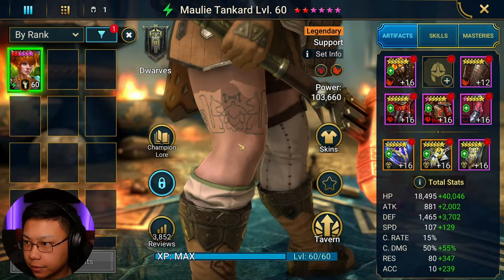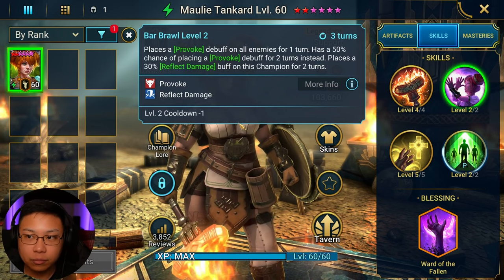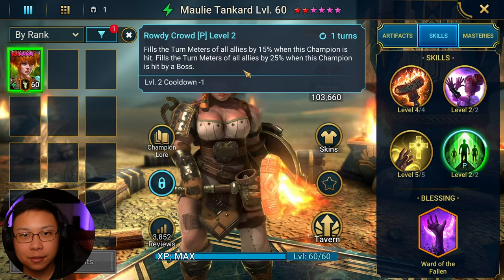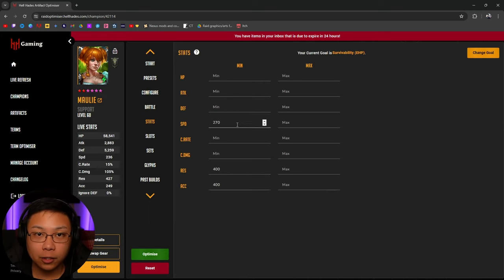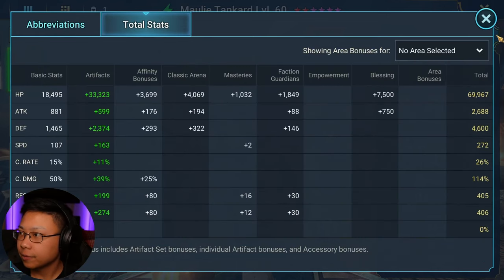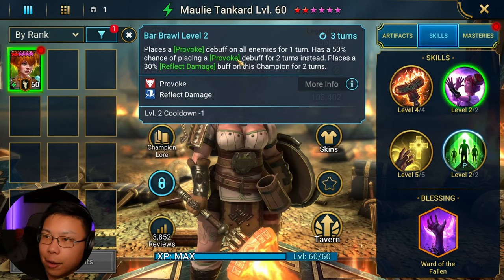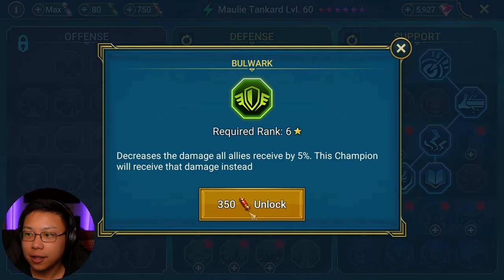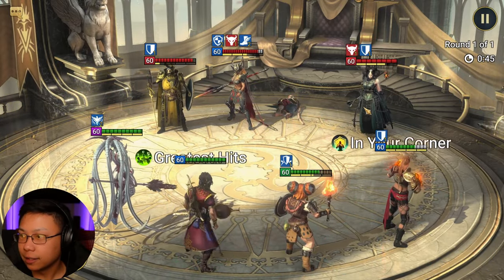How STRONG is Maulie Tankard? | HYDRA HATES HER! | Raid: Shadow Legends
Thick thighs save lives. Mommy Tankard is still strong, maybe not so much as before, but still. And she is STILL AMAZING FOR HYDRA! This champion guide/showcase is more so gear towards Hydra.

TIMECODES
0:00 Maulie Maulie Maulie Tankard
0:43 Skills
2:22 Maulie lost some of that sauce in part to Tormin the Cold
2:55 Blessing
3:21 Rebuilding in the Hell Hades Optimizer
4:09 Best set for Maulie?
4:44 Gear and Stats
5:22 Masteries
6:45 Is Maulie's A2 100%? Serious question
7:55 Arena fight
9:02 Hydra run Dwarves Only